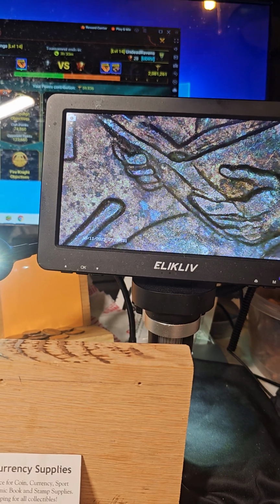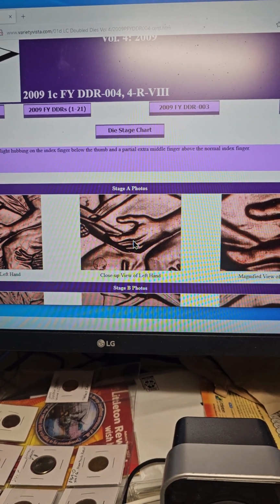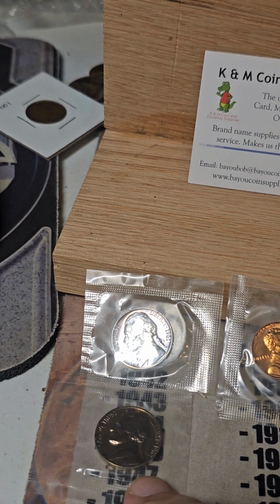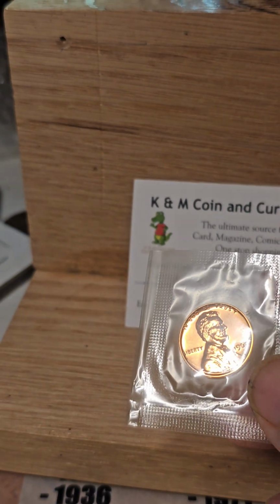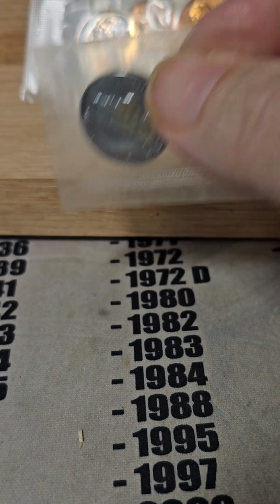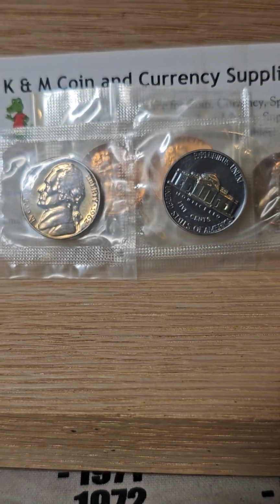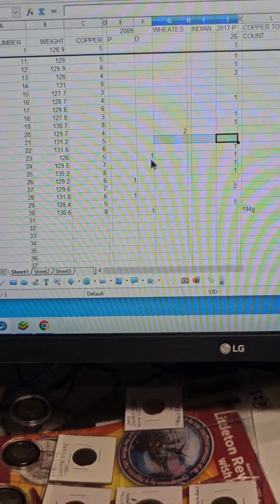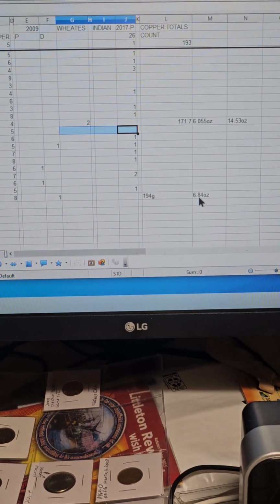final 10 roll hunt and other stuff